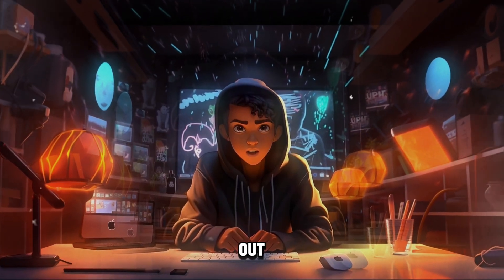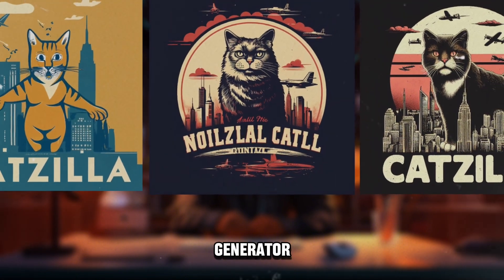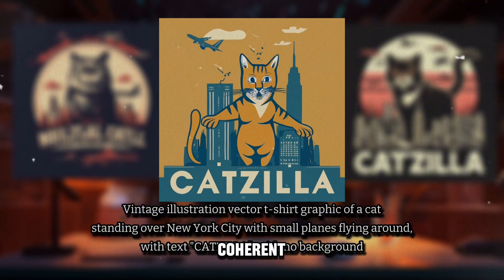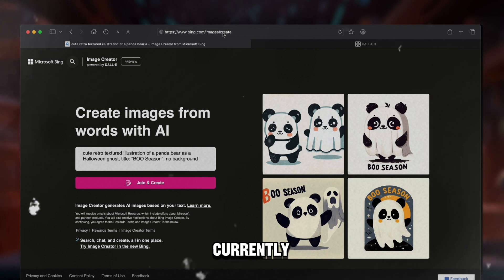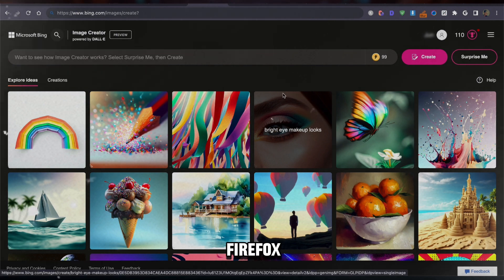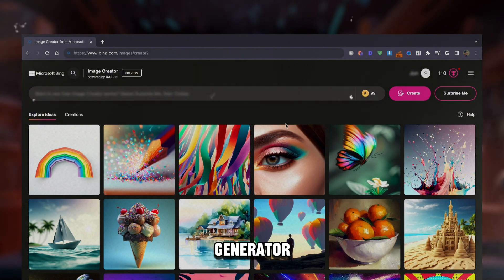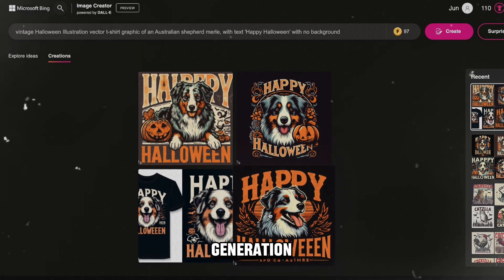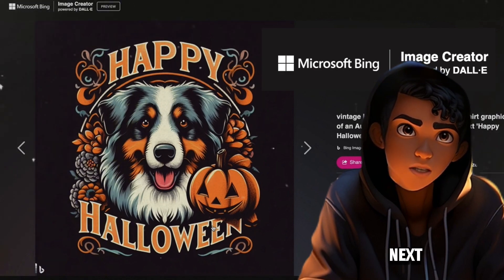Dall-E 3 Crushes MidJourney & Ideogram for AI T-Shirt Designs with Text (Print on Demand Tutorial)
See how Image Creator power by Dall-E 3 blows away MidJourney and Ideogram when it comes to AI-generated t-shirt designs with text. In this video, I showcase Image Creator uncanny ability to create stunning, print-ready t-shirt graphics with custom text.